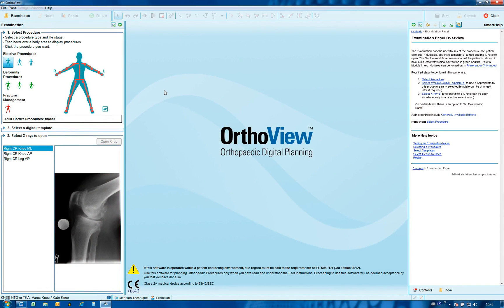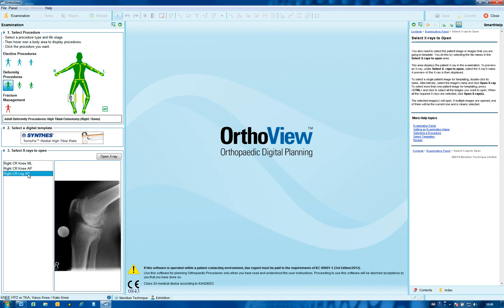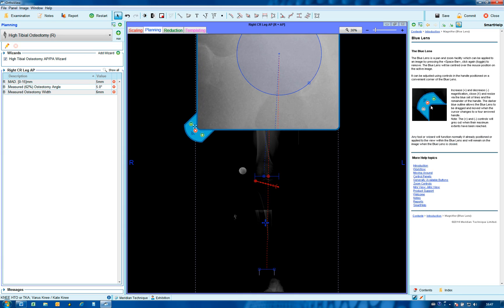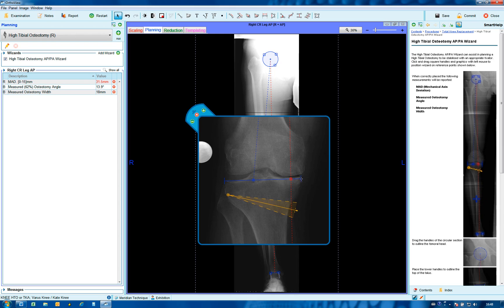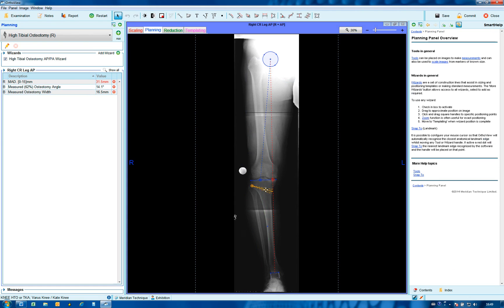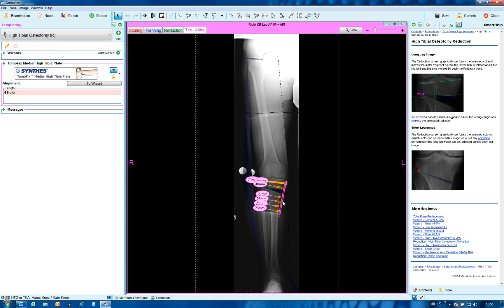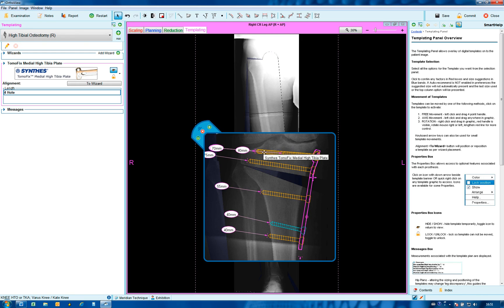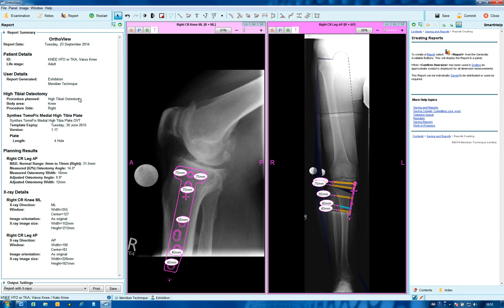High Tibial Osteotomy (HTO) 2 | Deformity Correction Planning | Materialise OrthoView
In this tutorial on High Tibial Osteotomy we look at: planning an Osteotomy on a varus lower limb, with a single cut on either the tibia or femur.